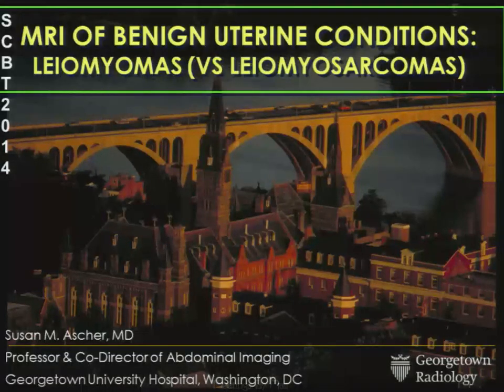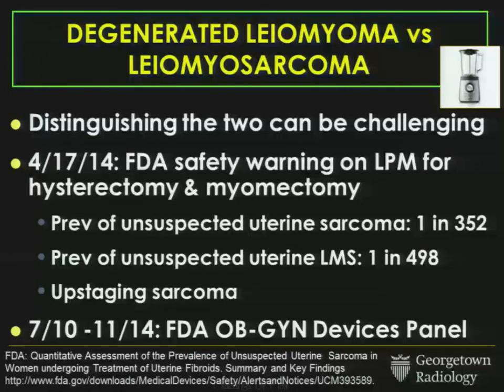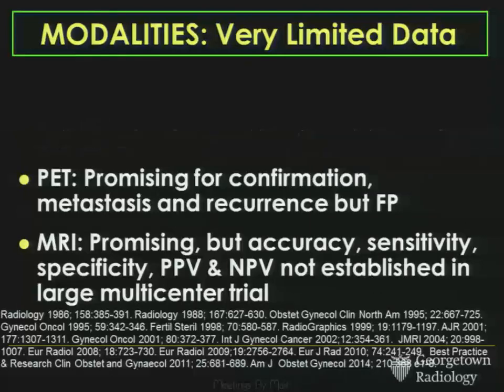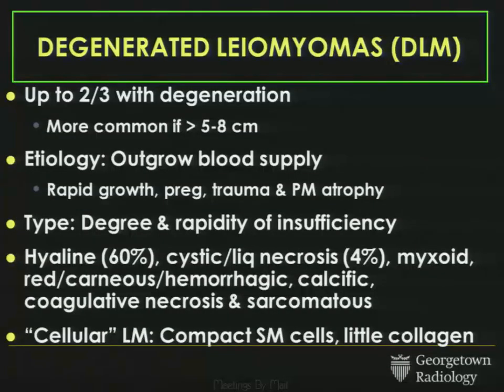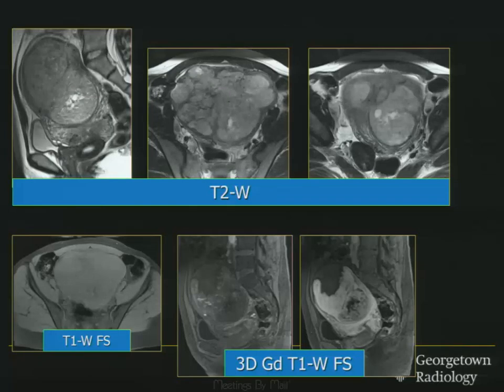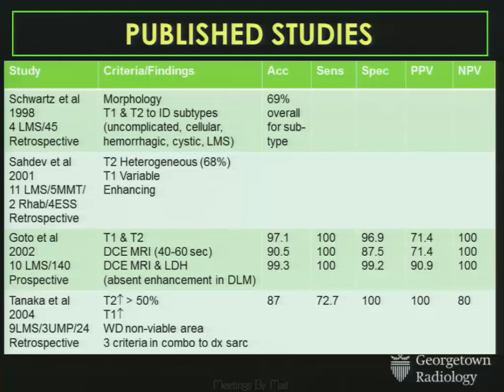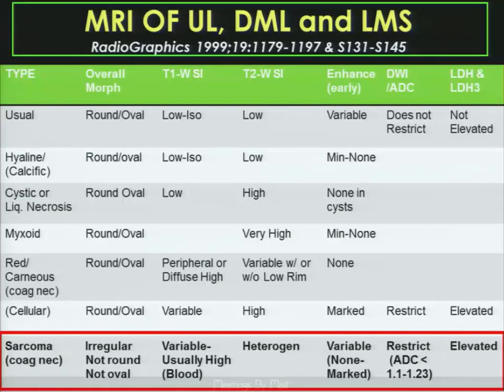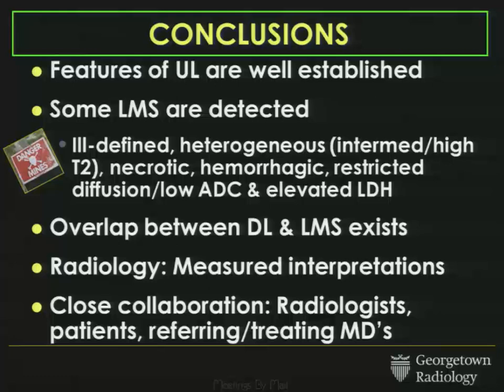MRI of Benign Uterine Conditions-- Susan Ascher, MD (SCBT-MR/SABI 37th Annual Course)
See 10+ years of SCBT-MR (now SABI) Annual Courses in online streaming format

Meetings By Mail presents this lecture from the SCBT-MR 37th Annual Course.  This presentation is from the Conference's session on Pelvic Imaging.